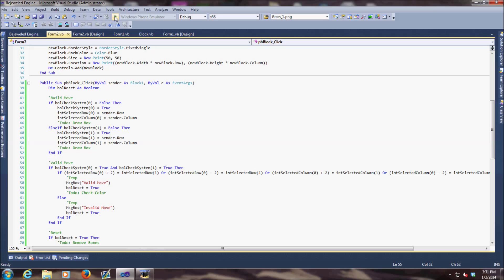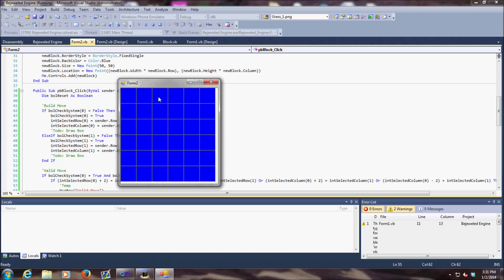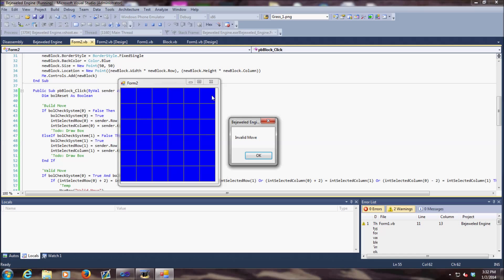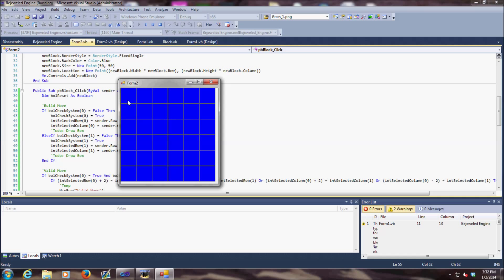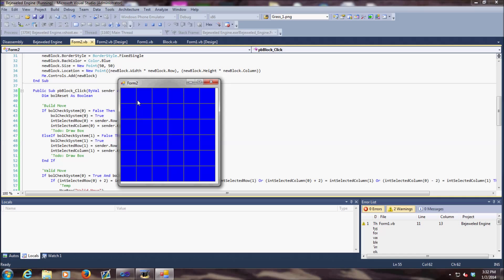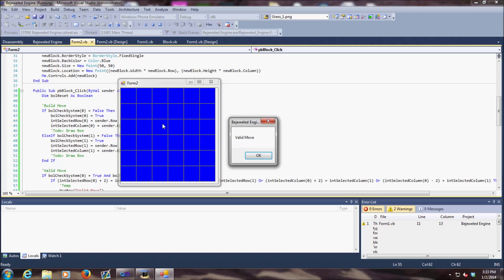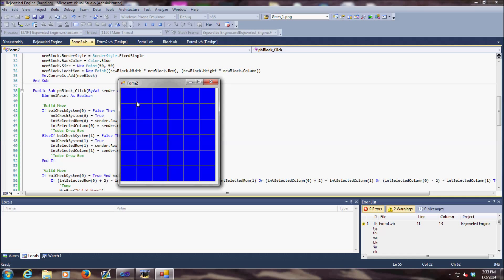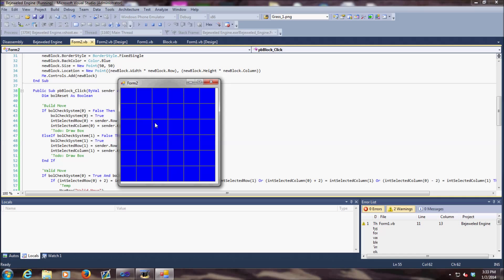VB .Net Bejeweled Game Engine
A simple Bejeweled like game engine made in Vb .Net. Took about 2 hours so far to figure out the logic and develop. Fun little weekend project for you and your friends.